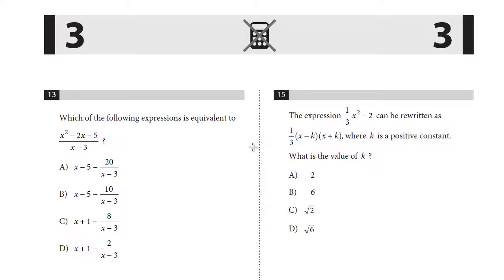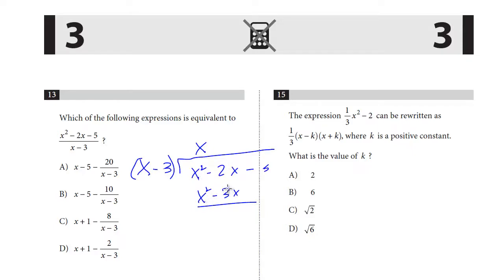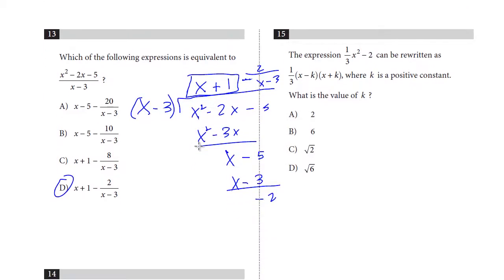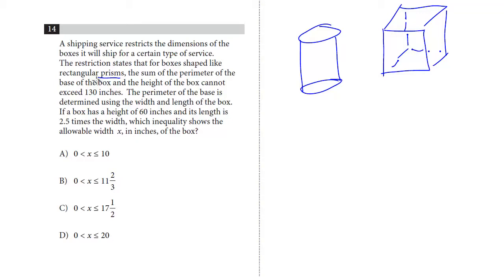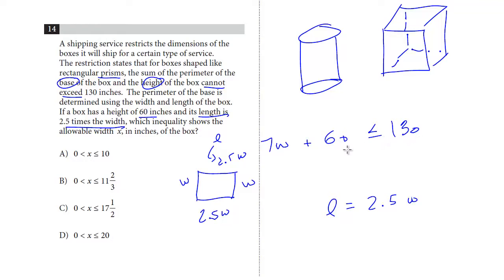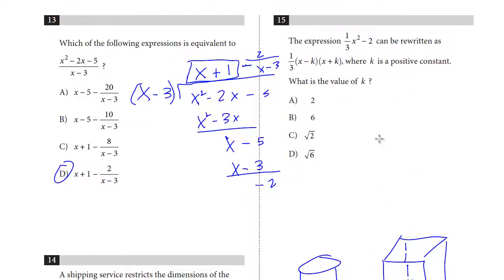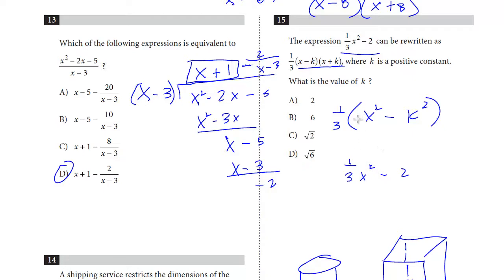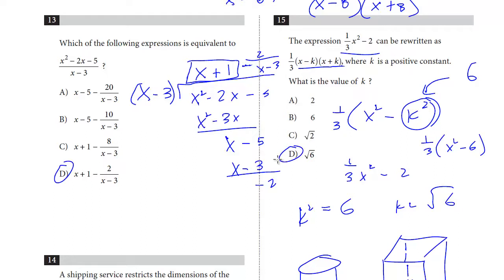SAT Test 7, Section 3, 13 15